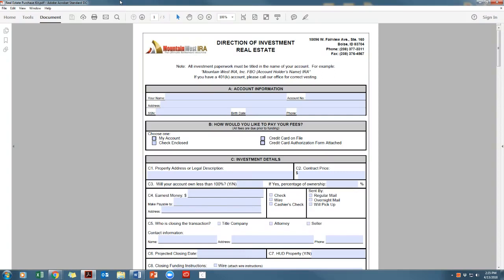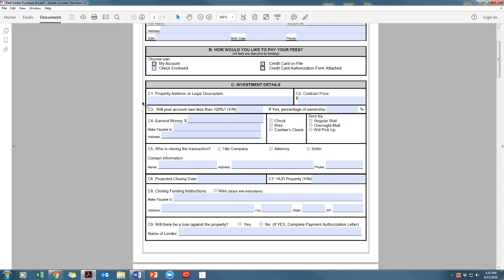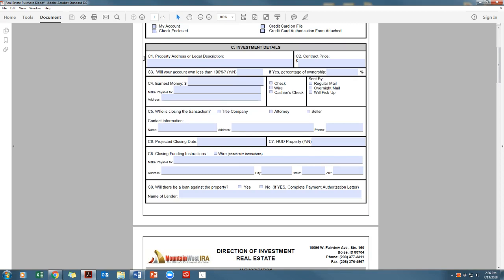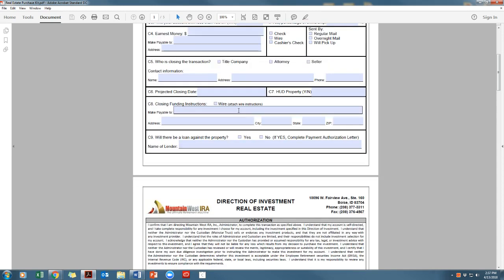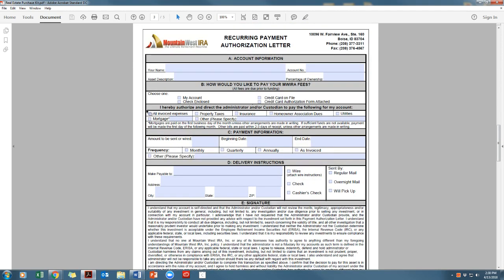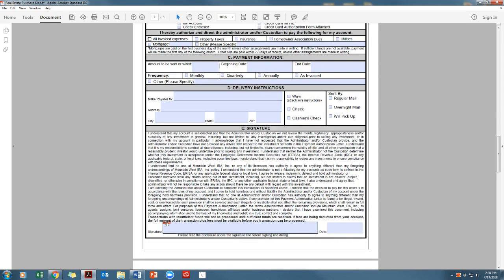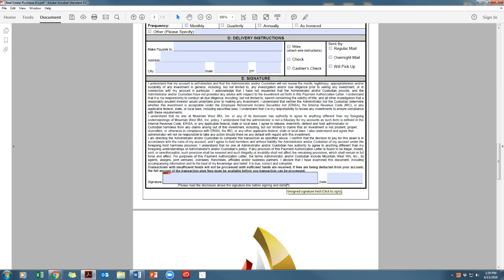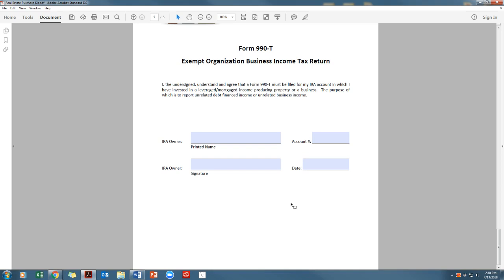Real Estate Purchase Kit